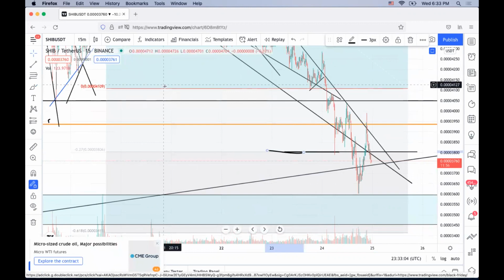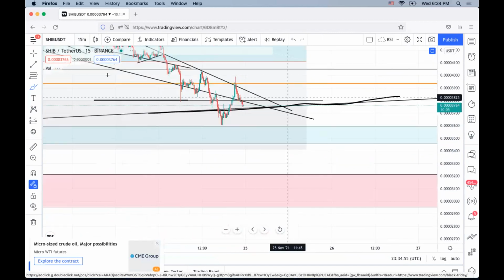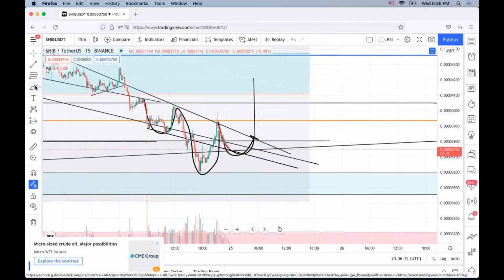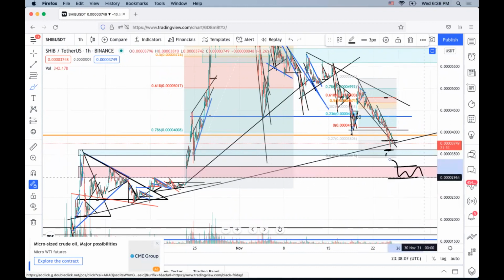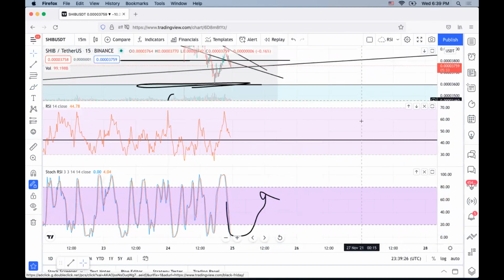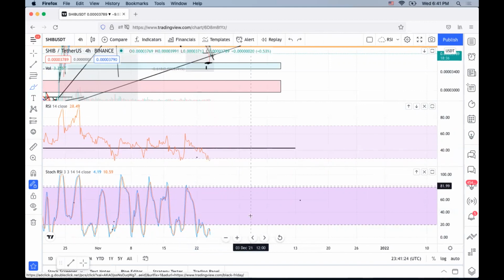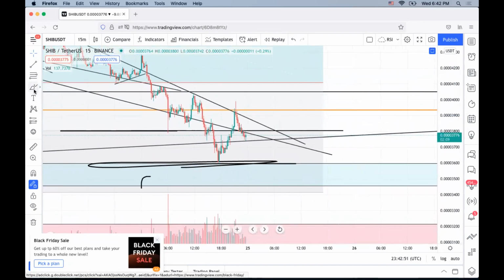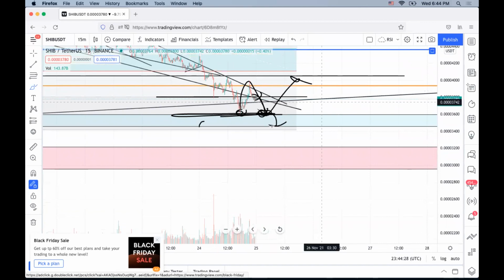Shiba Inu Are We Done Dropping?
Shiba Inu Coin has continued in a downtrend today. We will go over different targets if we continue to the downside as well as the RSI's.